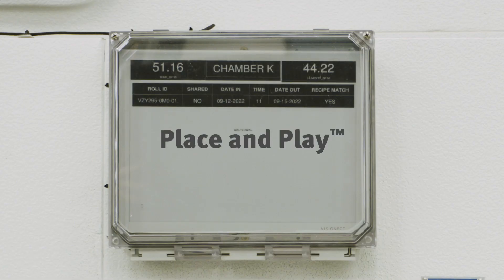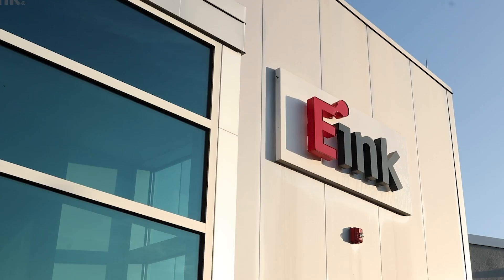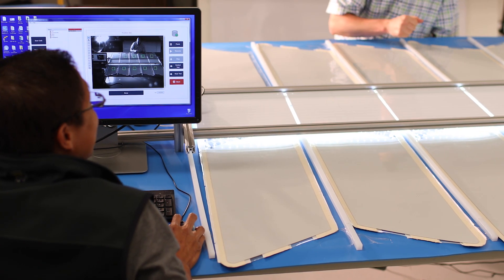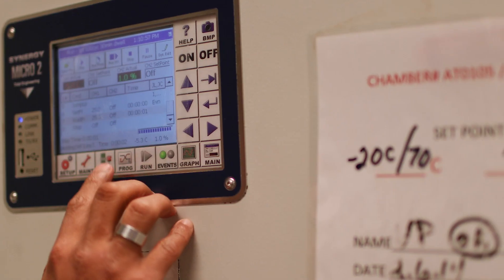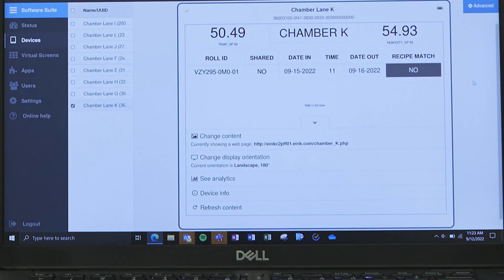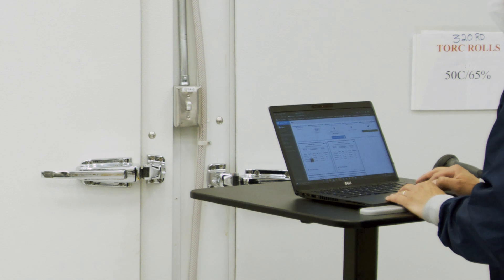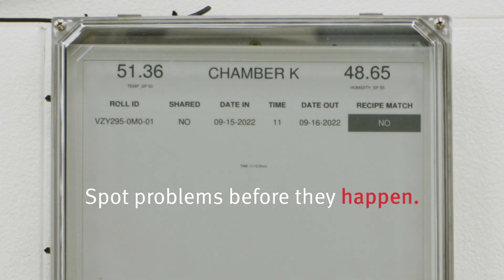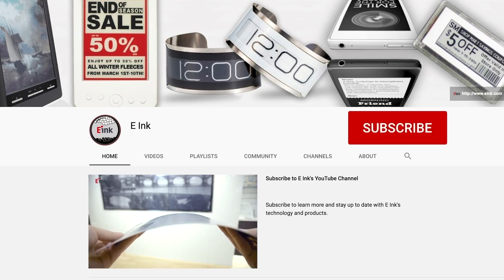E Ink’s use of Visionect’s "Place and Play" E Ink solution for manufacturing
E Ink’s unique digital paper technology comes full circle, to E Ink itself.
This is the story of Visionect’s Place and Play, the all-in one signage solution for process manufacturing facilities.

E Ink is the originator, pioneer and commercial leader in ePaper technology. The company delivers its advanced display products to the world's most influential brands and manufacturers, enabling them to install extremely durable, low power displays in previously impossible or unimaginable applications and environments. E Ink has shipped millions of displays for eReaders, eNotes, Electronic Shelf Labels (ESL), Transportation and Public Information signs, watches, glucose meters and more. E Ink’s corporate philosophy centers around delivering revolutionary products, excellent user experiences, and environmental benefits through advanced technology development.

E Ink is the creator of electronic ink — the optical component of a film used in Electronic Paper Displays. Although futuristic-sounding, electronic ink is actually a straightforward fusion of existing knowledge of chemistry, physics and electronics to create this new material. It's so much like paper, it actually utilizes the same pigments used in the printing industry today. While E Ink has several types of electronic ink, we became best known for our microcapsule technology. In this system, the electronic ink is made up of millions of tiny microcapsules, about the diameter of a human hair. Each microcapsule contains positively charged white particles and negatively charged black particles suspended in a clear fluid. When a positive or negative electric field is applied, corresponding particles move to the top of the microcapsule where they become visible to the user. This makes the surface appear white or black at that spot.